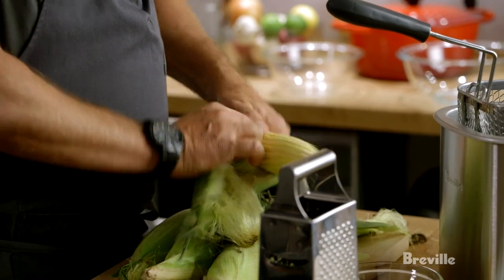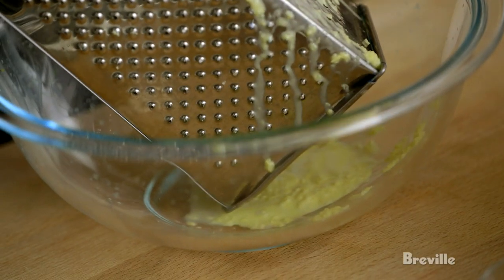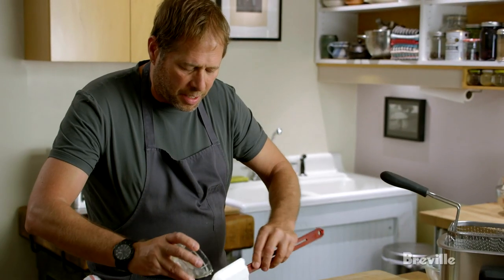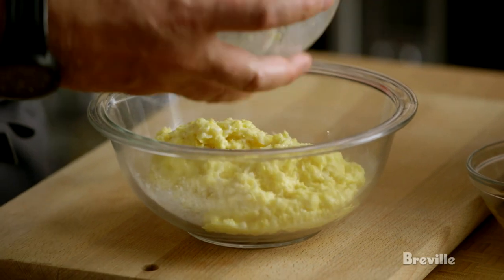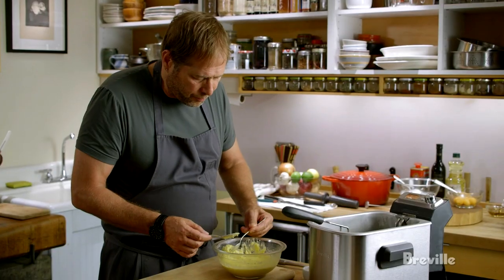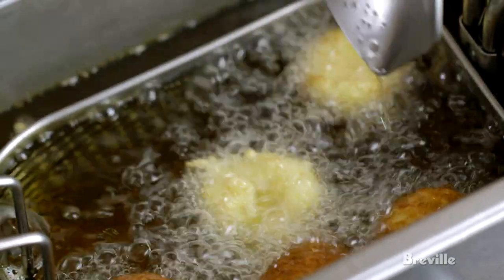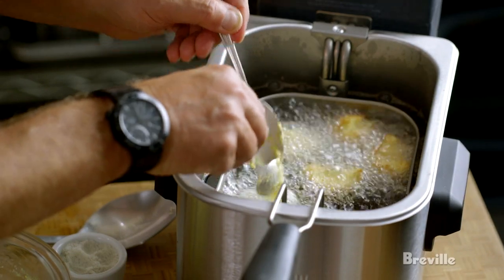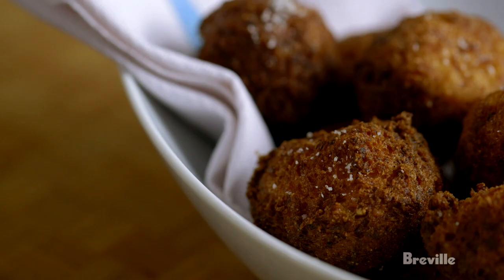Corn Fritter Recipe from David Kinch Mind of a Chef Powered by Breville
Corn Fritters
A cross between a beignet and a hush puppy, fresh grated corn mash is combined with flour and eggs to yield this delicate and delicious snack.

Yield: 24

Ingredients

300g fresh corn mash, from a box grater
70g all-purpose flour
35g semolina flour
35g butter
55g egg yolk
1 garlic clove, diced fine
25g sugar
5g baking powder
8g fine sea salt
Oil for frying (peanut or canola)

Directions

1. Melt the butter in a small skillet over low heat and add the garlic. Cook the garlic gently, stirring frequently, until slightly translucent about 2 minutes. Transfer to bowl to cool.

2. Remove the husk and silk fibers from 4 large ears of corn. Carefully grate each ear into a bowl using the medium grates on a box grater. Be sure to catch all the corn “milk” that is released while grating the corn. Weigh out exactly 300 grams of mash and set aside.

3. Add the corn mash, and remaining ingredients to the bowl of cooled garlic. Gently fold the mixture together with a spatula until just combined—almost as if you were folding egg whites into a cake batter. Cover the fritter batter with plastic wrap and refrigerate it for at least one hour before frying.

5. Meanwhile, fill your fryer with 4 quarts of peanut or canola oil and set the temperature to 350°F.

6. When the oil is up to temperature, remove the chilled corn batter from the fridge. Using two tablespoons, carefully drop a spoonful of batter into the hot oil. If using a fryer basket, only drop and cook 4 to 6 fritters at a time, otherwise you can overcrowd the basket and the fritters will stick together.

7. Cook for 30 seconds then gently roll the fritter over with a slotted spoon. Monitor the level of brownness as they can easily over brown if you don’t keep them moving. Once they are golden brown on both sides, and have cooked for about 2 to 3 minutes in total, lift the fryer basket and let drain on the ledge.

To Serve: Place the fritters in a towel-lined bowl and season with a tiny bit of salt while they are still warm.